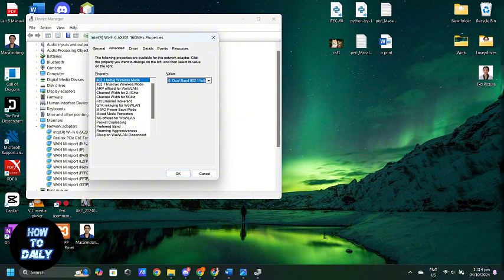How To Speed Up Home WIFI Using Prioritization And Interrupt Delay Setting On Windows! | 2024 GUIDE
Are you tired of slow internet speeds at home? In this video, I’ll show you a simple and effective way to boost your Wi-Fi performance. By adjusting the prioritization and interrupt delay settings on your Windows computer, you can significantly improve your internet connection. This guide will walk you through the step-by-step process, so you can enjoy faster downloads, smoother streaming, and a better overall online experience. Let’s get started!